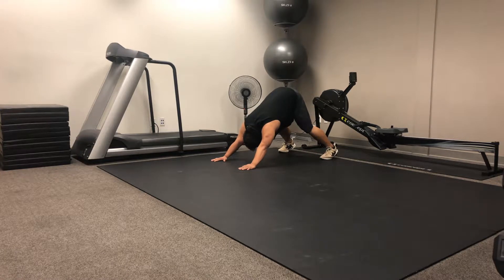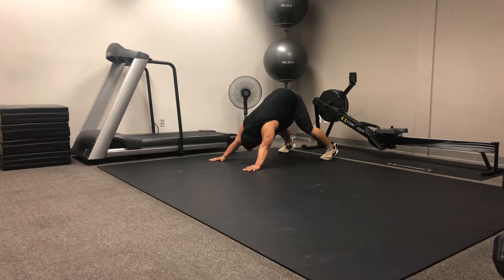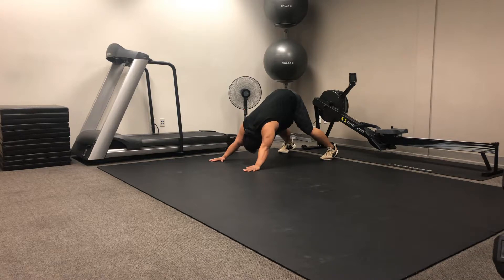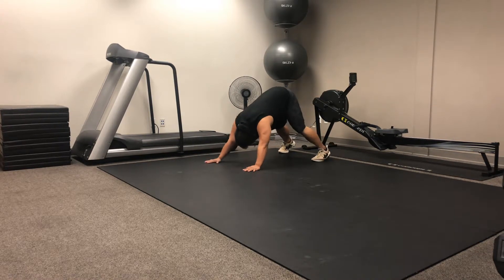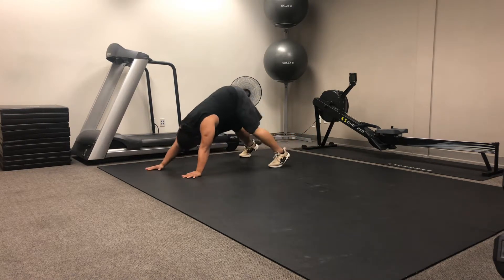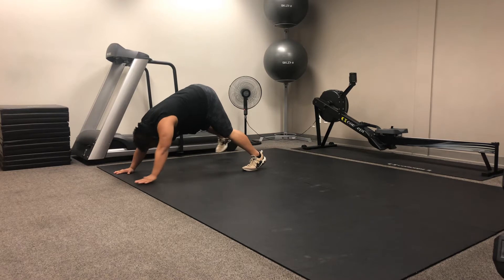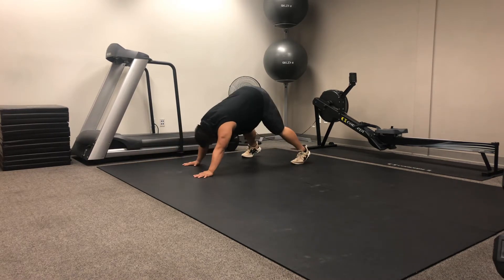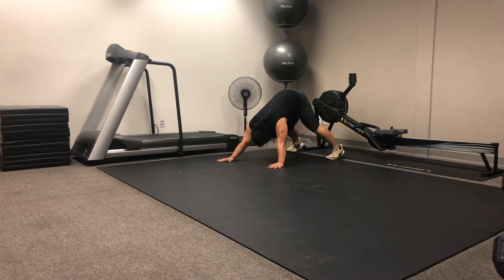Teepee Walk Front/Back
Teepee Walk Front to Back